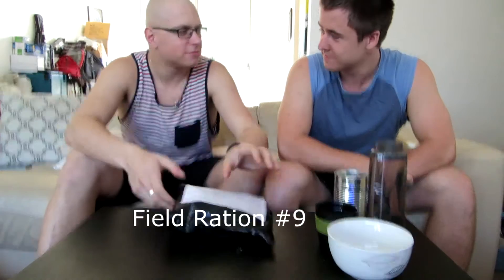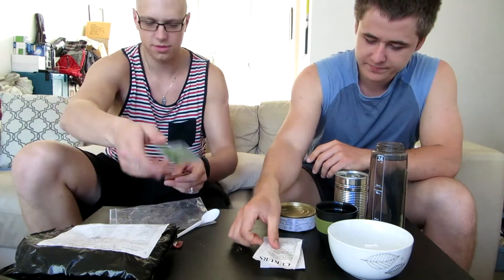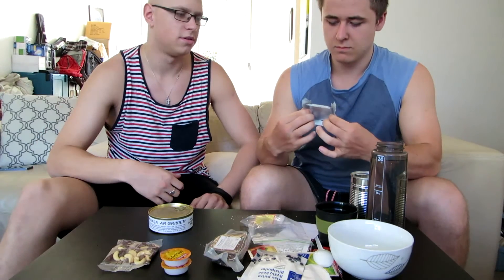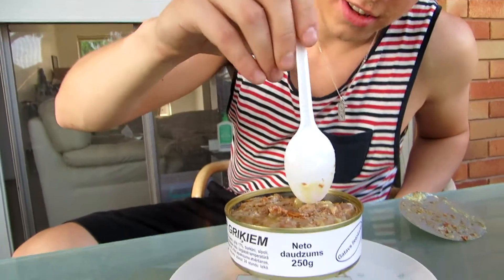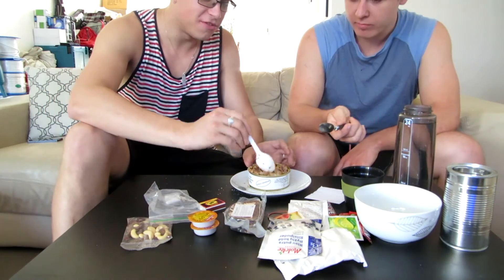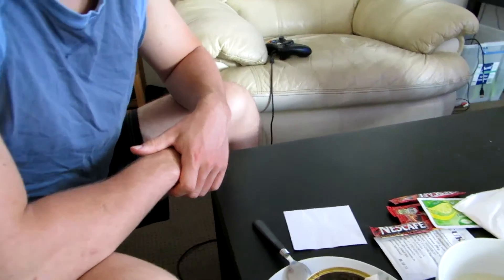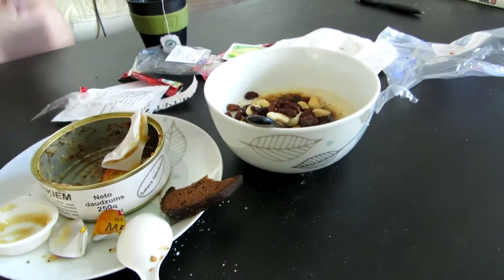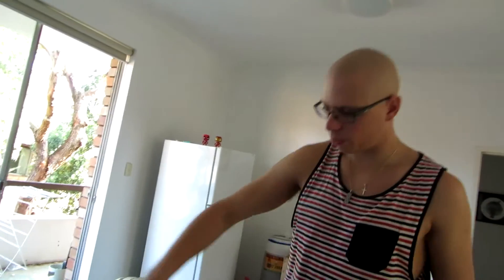EATING LATVIAN MRE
Eating latvian MRE with Merpolis.